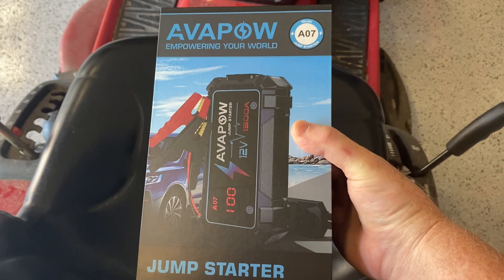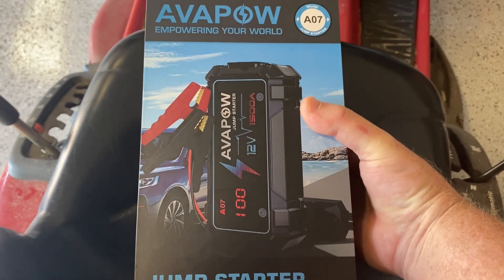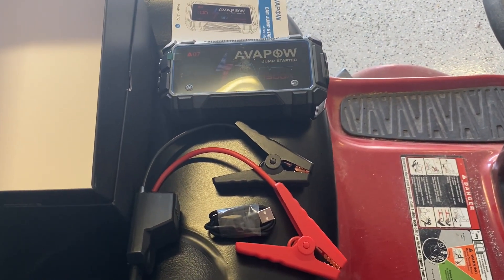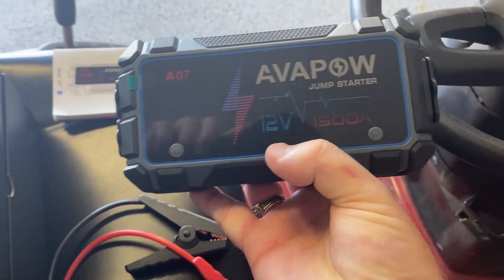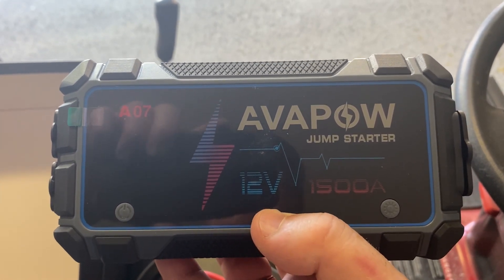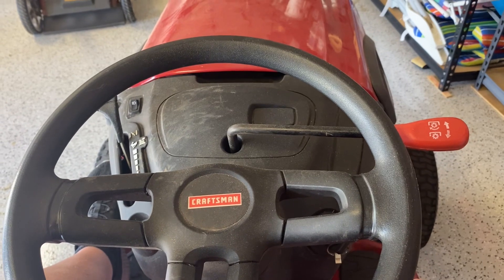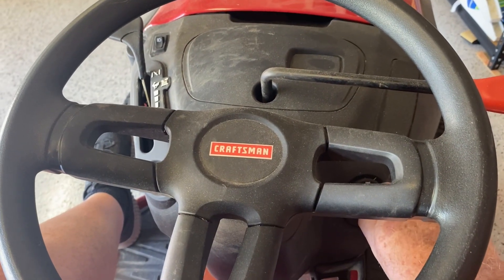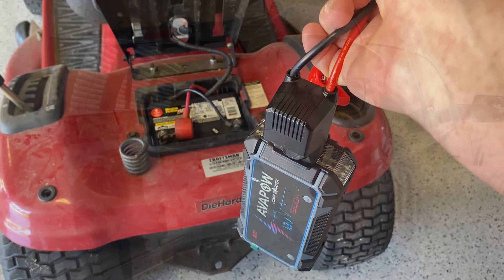Battle of the Battery Jump Starters - Part 2 - AVAPOW A07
This review is of the AVAPOW A07 Jump Starter.  The review will demonstrate the initial unpacking, charging and use of the unit, along with some commentary on its capacity.  The test was performed on a 12 volt lawn mower battery.

The unit was purchased on Amazon.

Limited-time deal: AVAPOW Jump Starter 1500A Peak Current Jumper Cables Kit for Car(Upto 12V 7L Gas/5.5L Diesel Engine) with USB Quic...

This video is Part 2 of a two-part series regarding the testing of two different lithium battery jump starters.  Be sure to watch the Part 1 of the series to see the results of the other lithium battery jump starter to see a comparison of the two units.

The reviewer makes no warranty nor assurance of the functionality, safety or use of this product.  The reviewer received no compensation for reviewing this product.